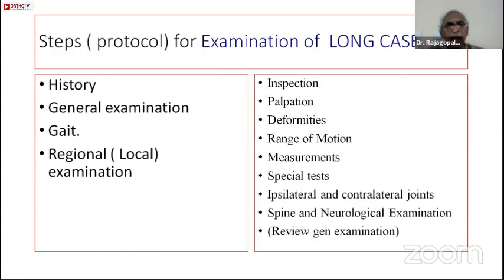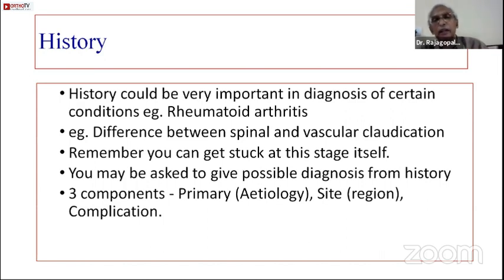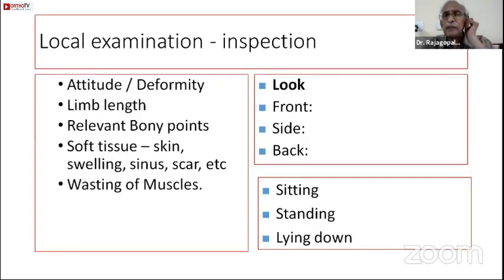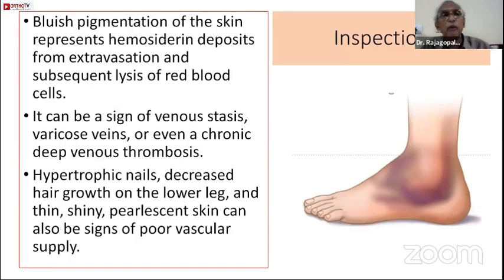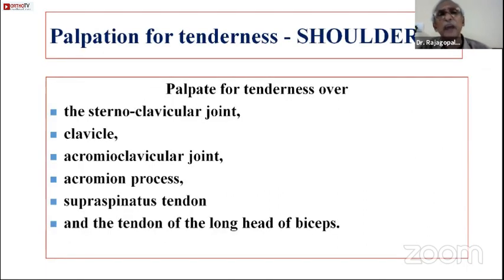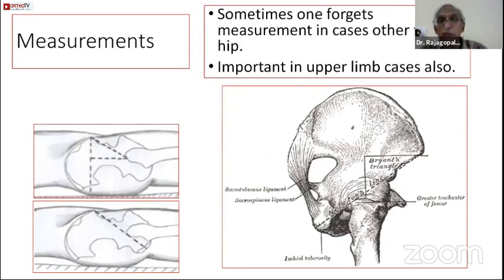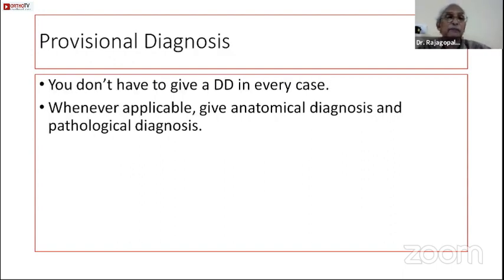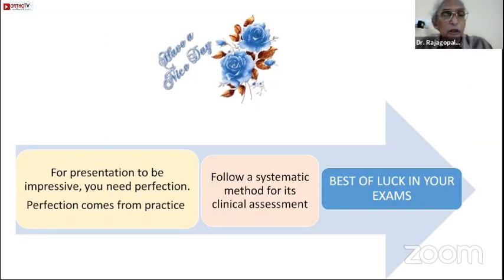STEPS IN LONG CASE PRESENTATION - Dr. Rajagopalan